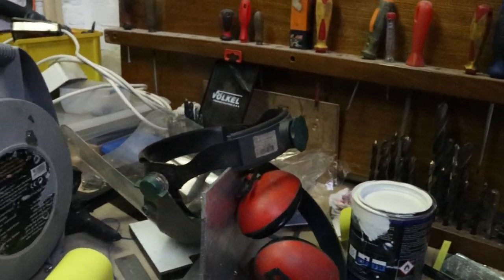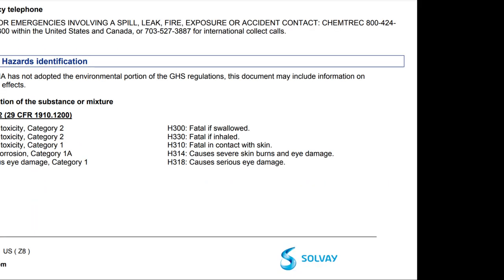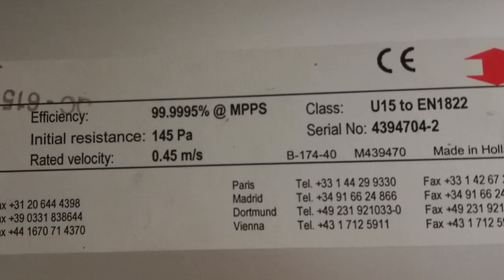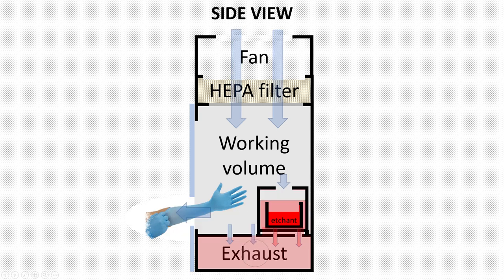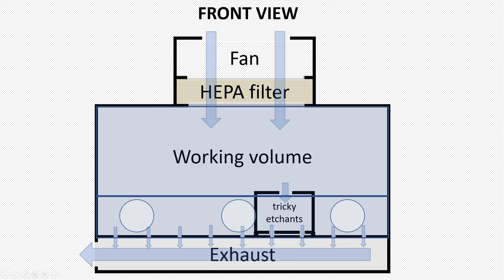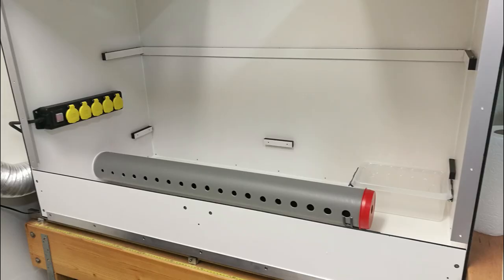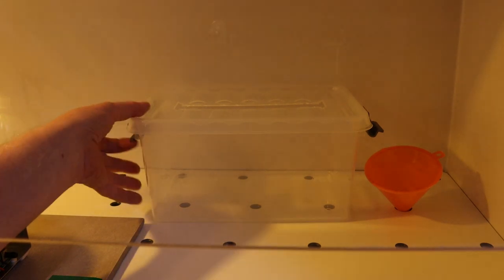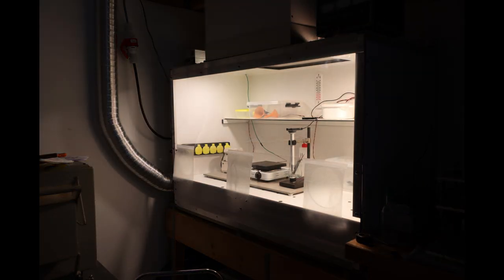Building a Small Cleanroom for Photolithography.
This video describes the design- and build process of a small cleanroom space for my workshop. In addition to facilitating working more cleanly, it also allows for working with dangerous substances, such as strong fuming acids, and can be used for processing photoresists. It's build from approx. 5m2 of trespa plate material and uses a HEPA filter and a fan to achieve a steady supply of clean air.

0:00 Introduction
0:47 Cleanroom classifications
2:10 Design considerations
4:33 Construction
7:10 Lighting conditions inside the cupboard
7:57 Air flow control
9:24 Conclusion